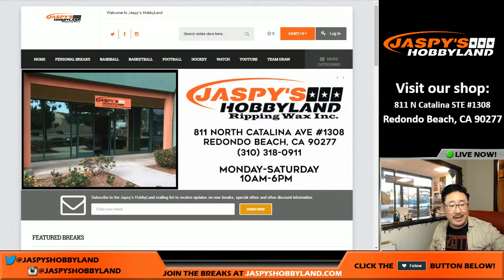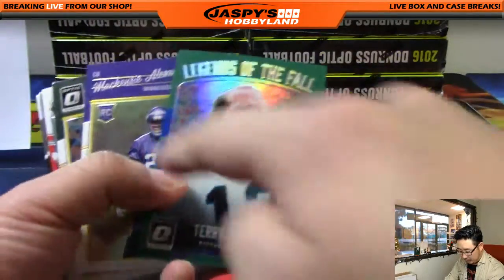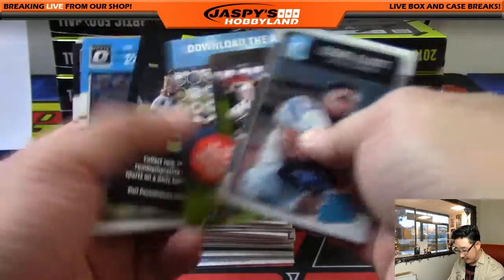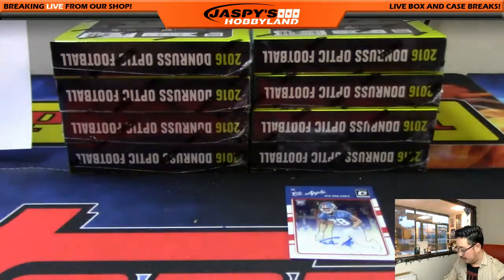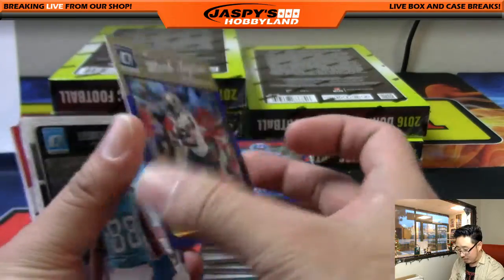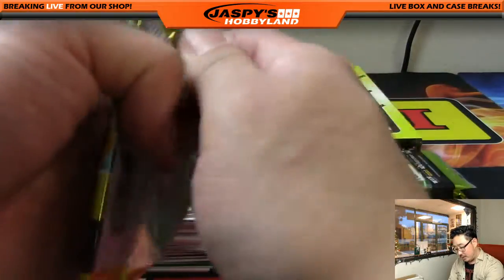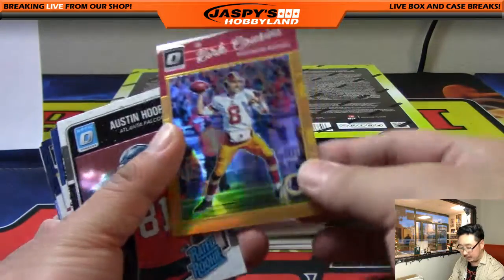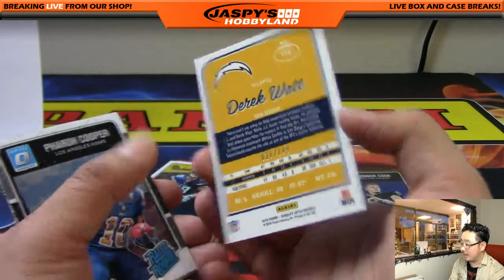01/03/17 [12Box PICK YOUR TEAM] #4 - 2016 Panini Donruss Optic NFL Football